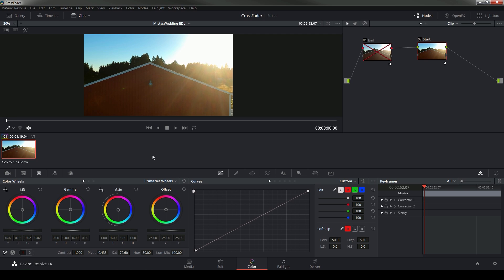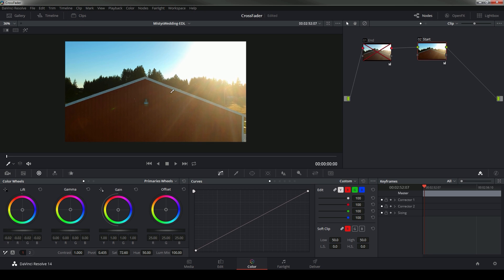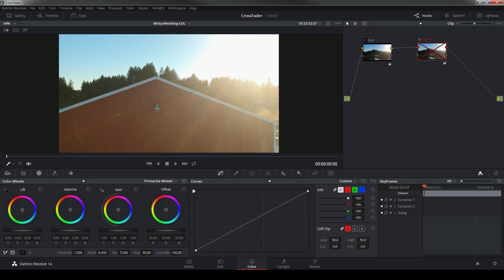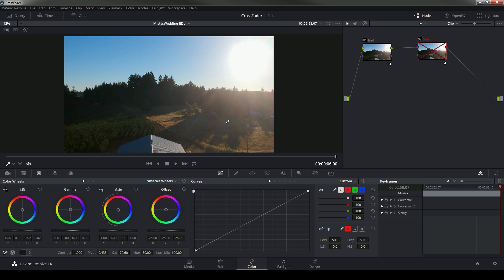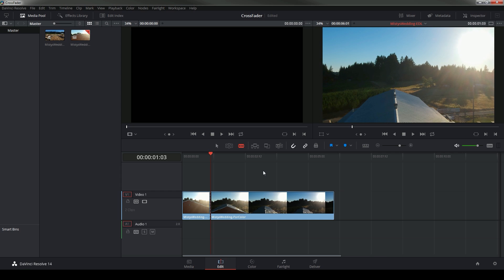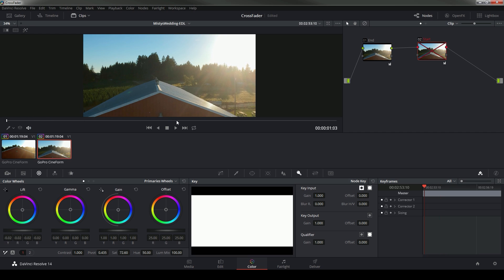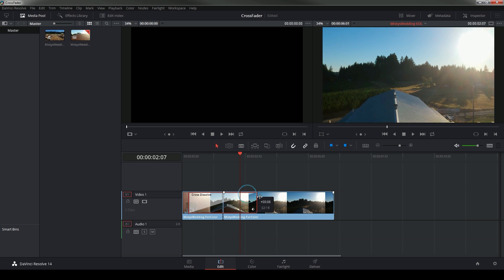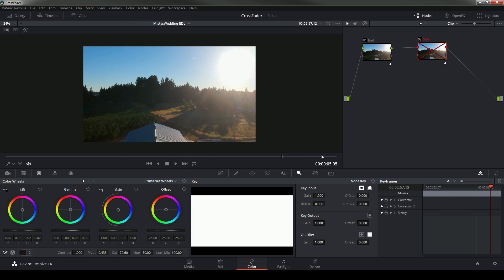Transition Between Grades! - Quick Trick in Resolve 14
FILMIC COLOR GRADING LUT PACKS FOR DJI, SONY, CANON, GOPRO, BLACKMAGIC, AND MORE Here's a simple and useful way to transition between two grades that just might not come to mind if you're used to staying on the color page.  Hope you like!